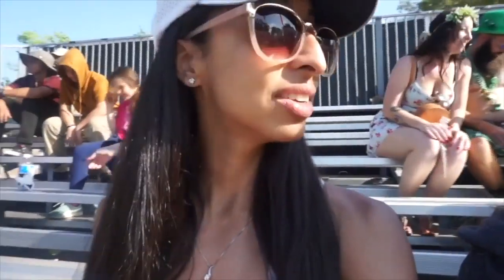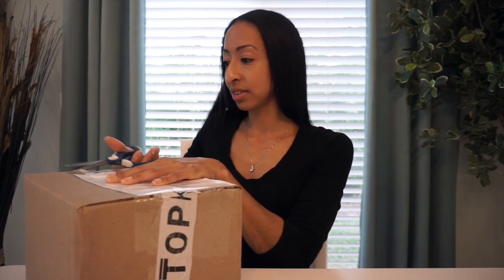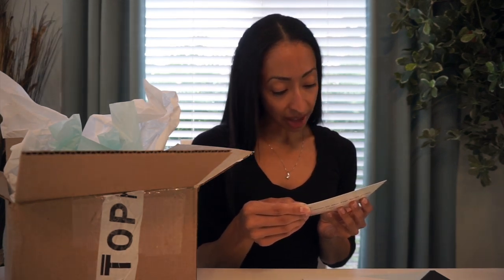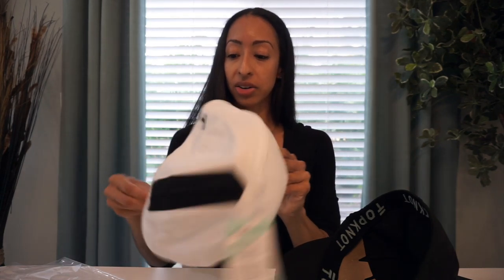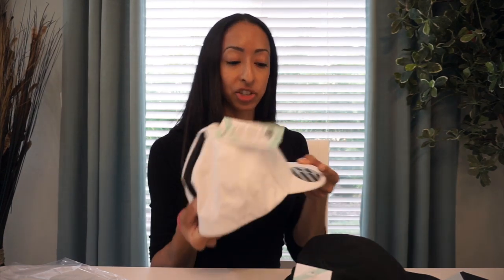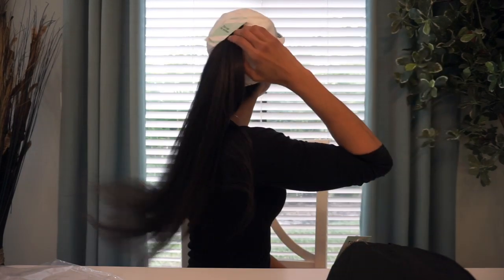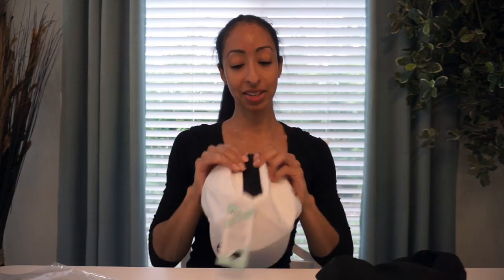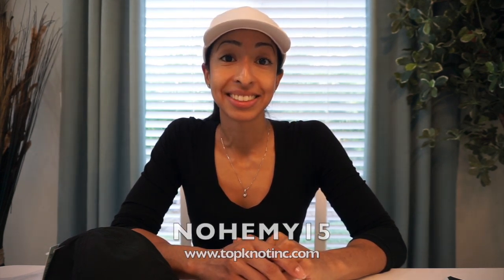Top Knot Inc Unboxing | Top Knot Inc Baseball Cap | Convenient. Comfortable. No Compromises.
In this video you are going to see me do a Top Knot Inc Unboxing.